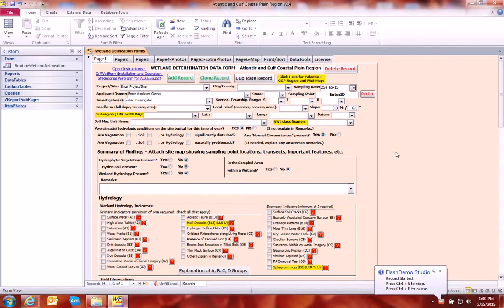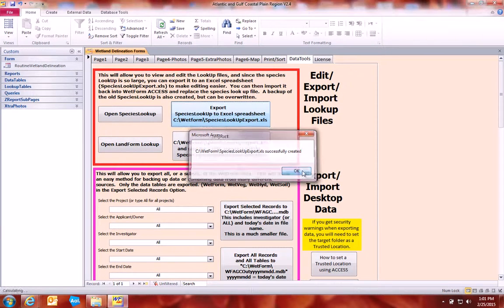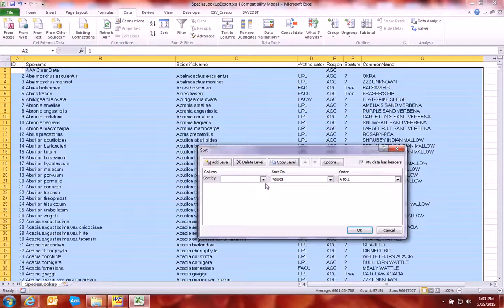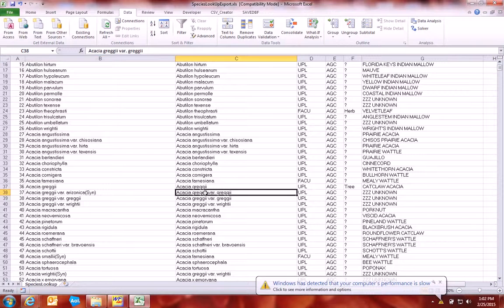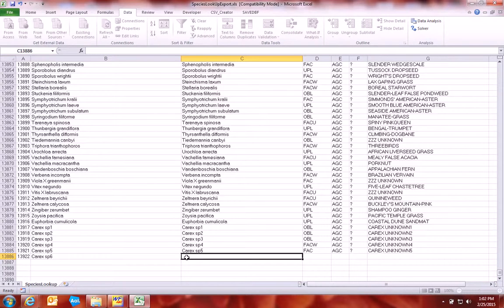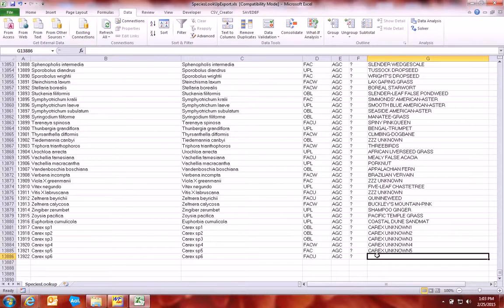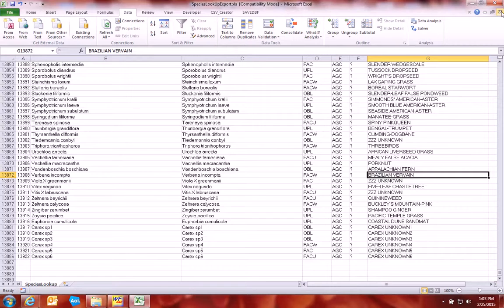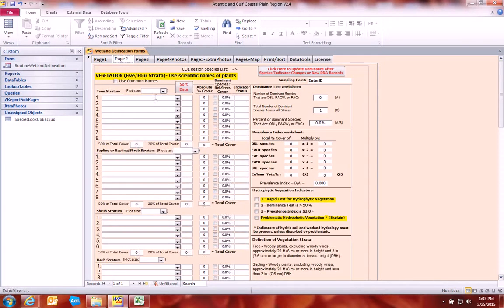WetForm Species lookup list edited externally in Excel.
This video explains how to use WetForm to edit the species lookup list externally in Excel.